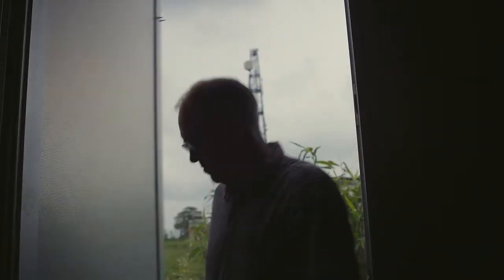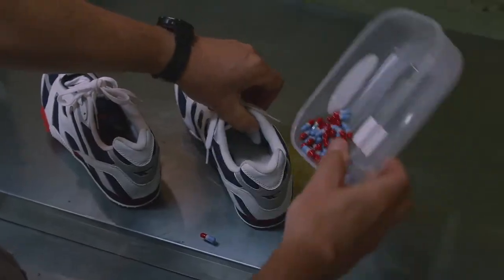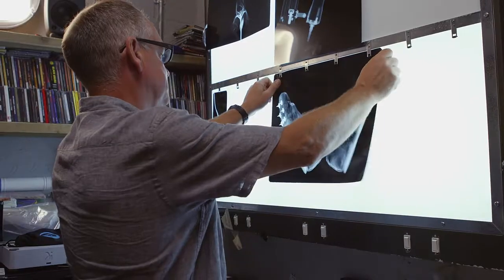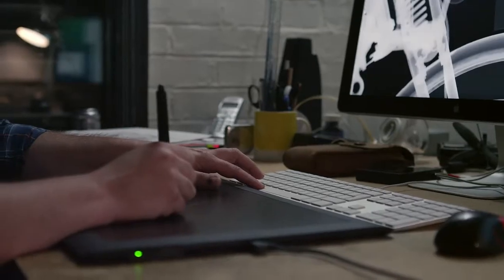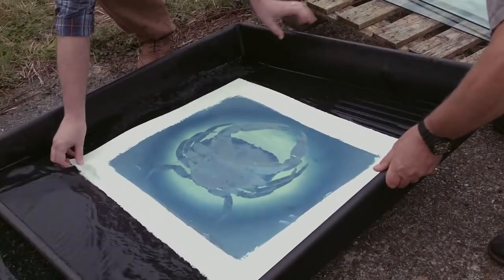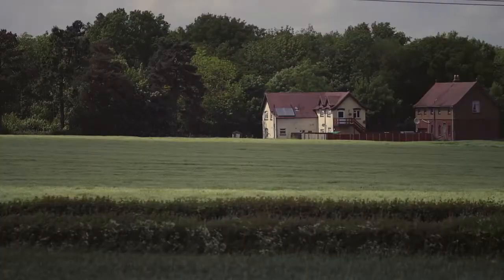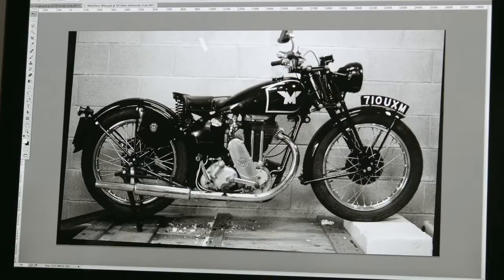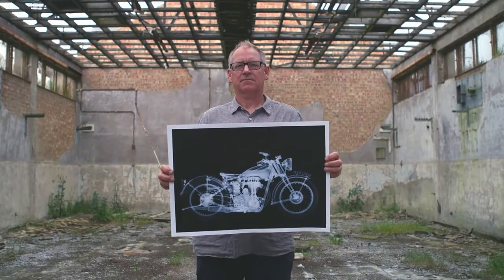Nick Veasy Process